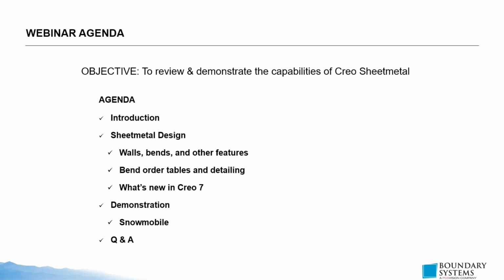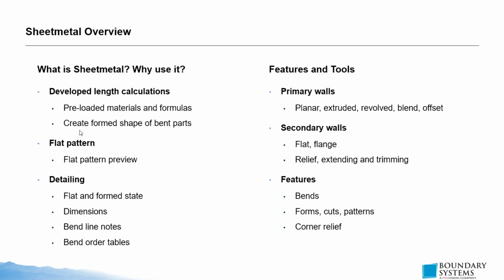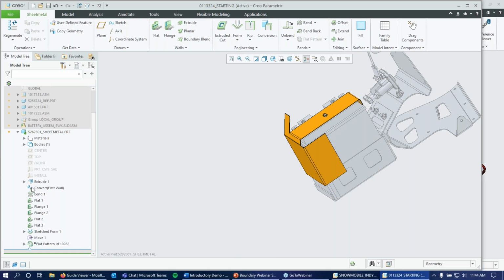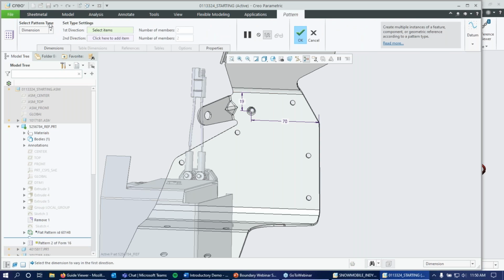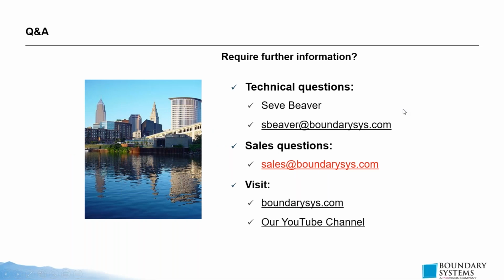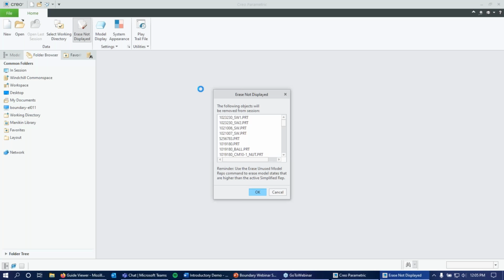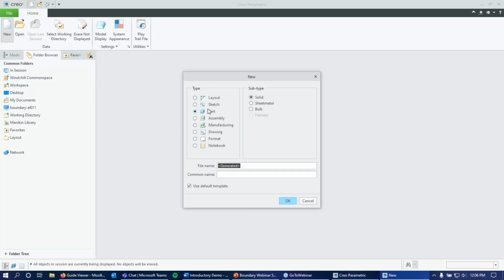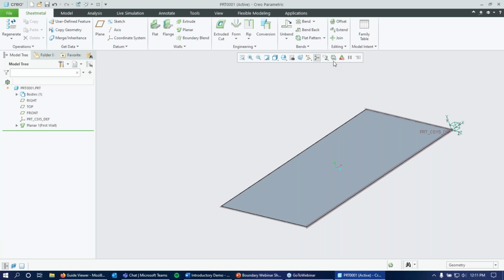Creo Sheetmetal Design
Creo Parametric includes core capabilities in sheetmetal design so you can eliminate guesswork and waste while controlling every bit of your work. You wouldn’t use a crooked ruler, would you? Then why accept anything less than purpose-built capabilities for sheetmetal design, ones that take into account the unique characteristics and requirements of sheet metal.

With Creo Parametric, you’ll easily and quickly create walls, bends, punches, notches, flanges and more. You can bend, flatten, cut, and pattern parts in a way that’s appropriate for manufacturing—all before you create a single physical prototype. You also can preview formed and flattened sheetmetal designs simultaneously. One click allows you to convert solid parts to sheet metal or automatically generate flat patterns from 3D geometry.

Come see how Creo can help create sheetmetal products better & faster